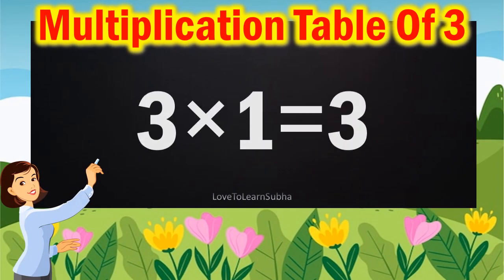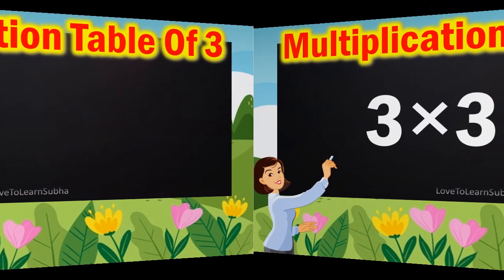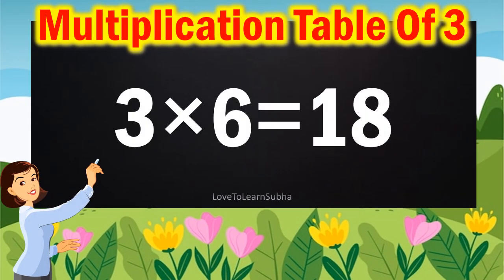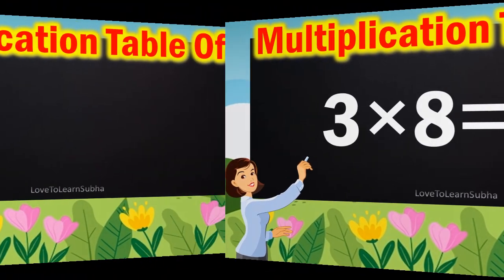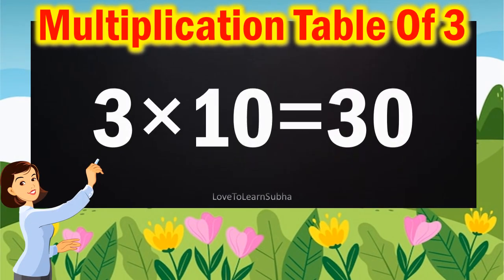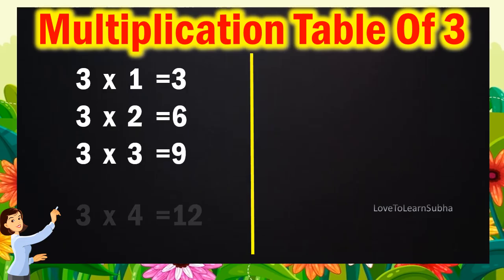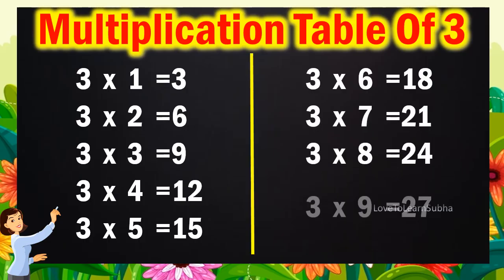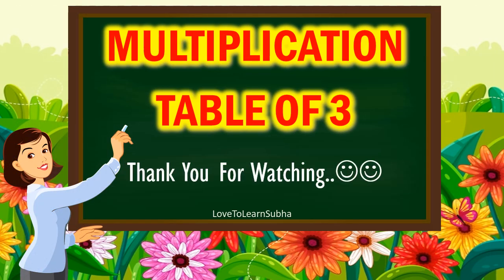Table of 3|Learn Multiplication Table of 3 |Maths Tables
3 x 1= 3
3 x 2=6
3 x 3=9
3 x 4=12
3 x 5=15
3 x 6=18
3 x 7=21
3 x 8=24
3 x 9=27
3 x 10=30

3 table
,multiplication tables
,multiplication
Maths Table,
Maths multiplication table
,3 table
,tables
,maths tables
,3 ka pahada
,maths tables

maths
Arithmetic
premath concept
Maths basics
Basic Maths
maths basic
maths basic concepts
maths basics
maths basics in english
maths tricks
maths basic formulas
math concepts

educational videos
premath concept
Maths basics
Basic Maths

kids songs
kids
kids rhymes
kids learning
kids learning videos
kids learning